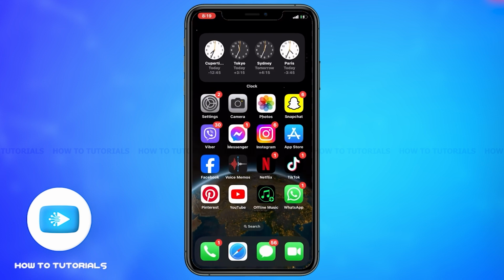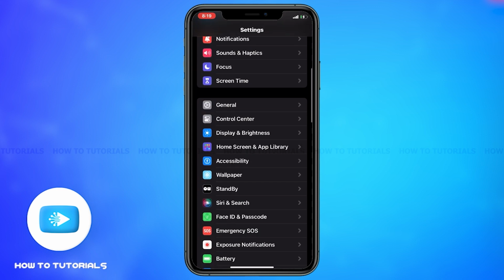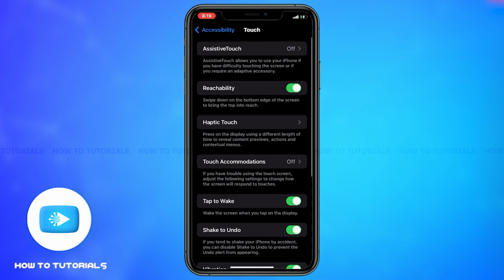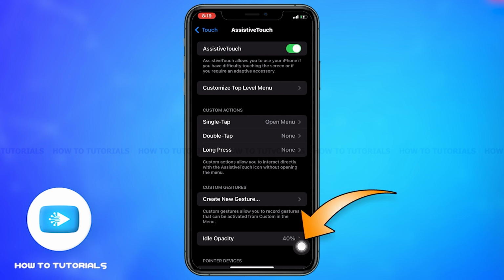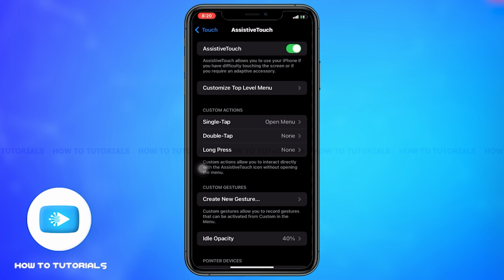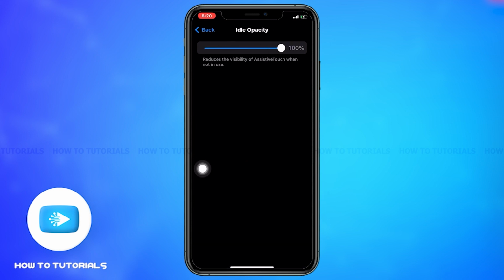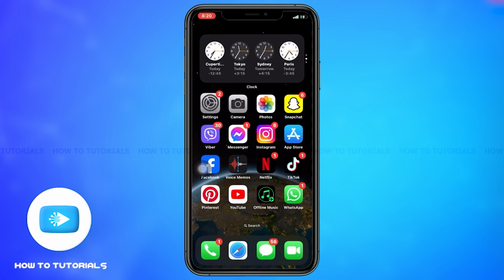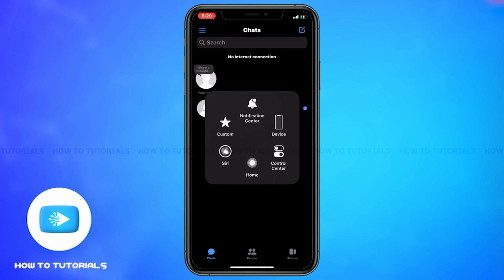How To Put Assistive Touch Button On iPhone Screen 2024 | Enable iPhone Assistive Touch Feature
"How To Put Assistive Touch Button On iPhone Screen 2024 | Enable iPhone Assistive Touch Feature " - A Video Guide by How To Tutorials.

Learn how to enable and customize the Assistive Touch button on your iPhone screen for easy access to essential functions. Follow our step-by-step tutorial for a more convenient iPhone experience.